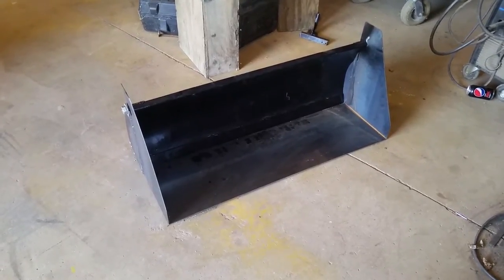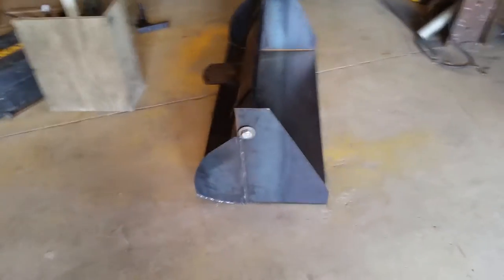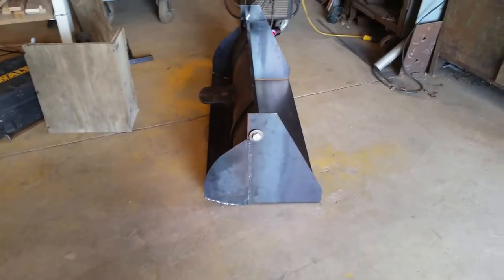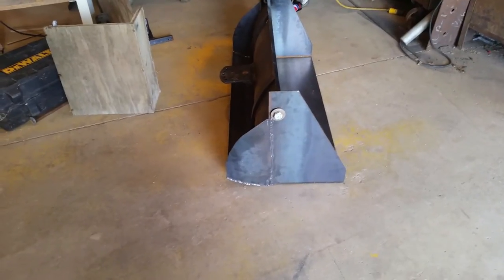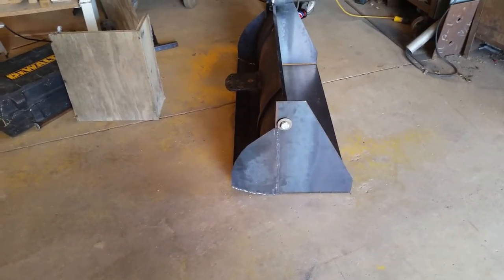Tractor shovel or clam shell bucket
The tractor shovel with clamshell type action is all welded. now time to add the mounting arms and actuator.
Lift actuator